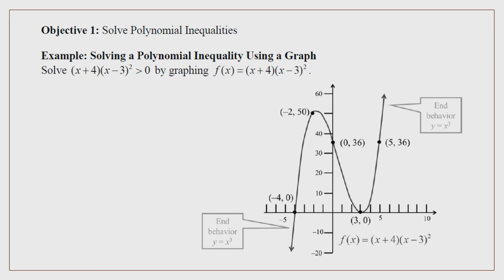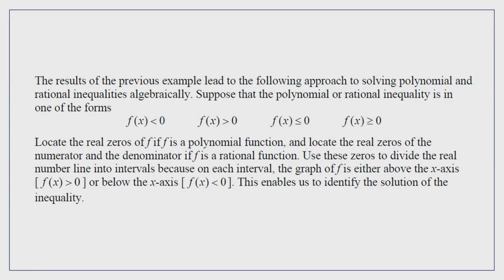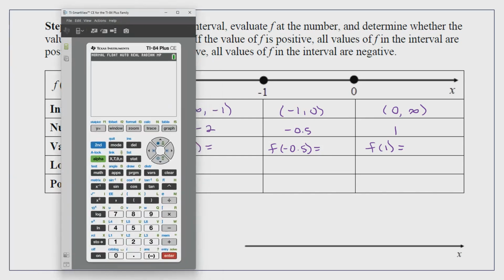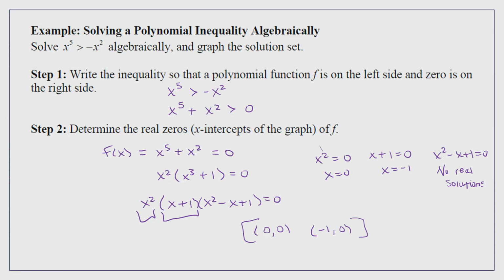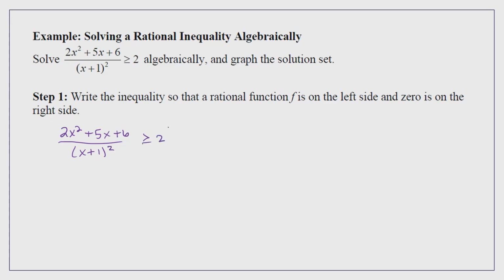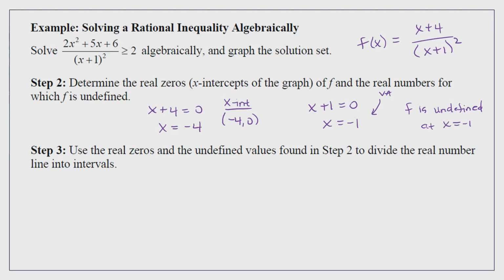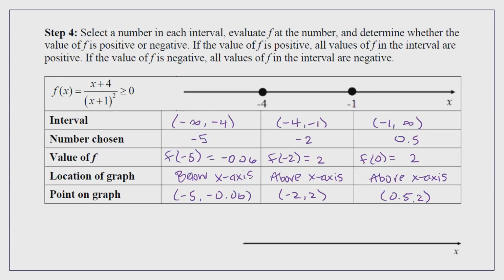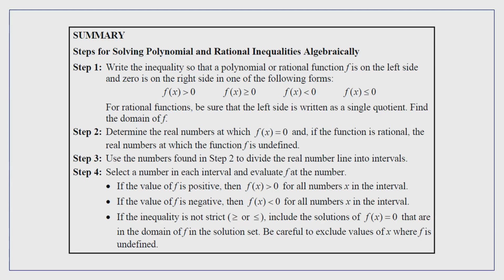[Section 3.7] Polynomial and Rational Inequalities